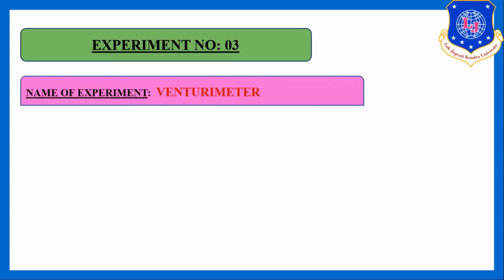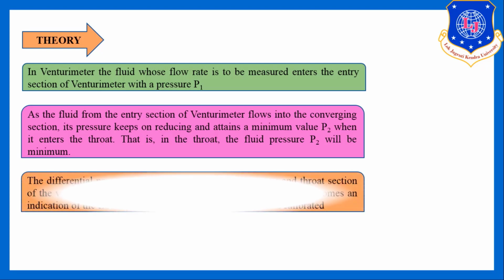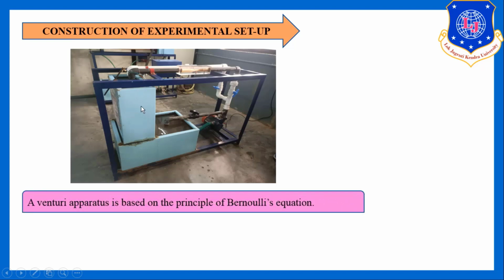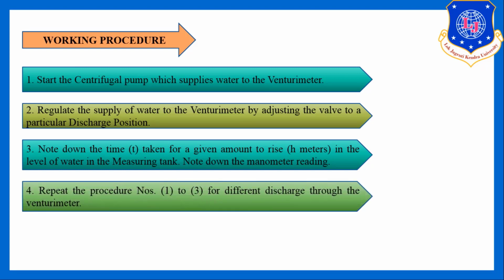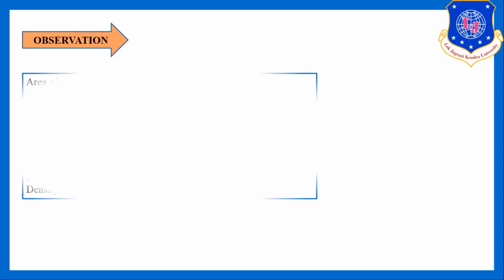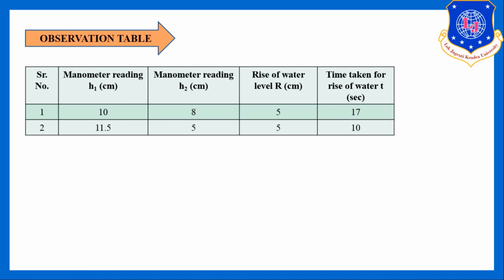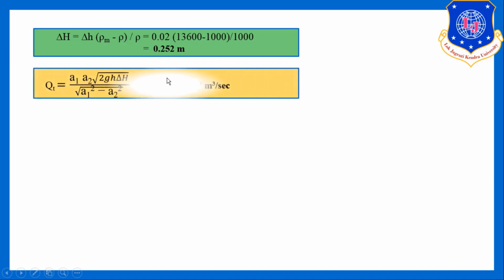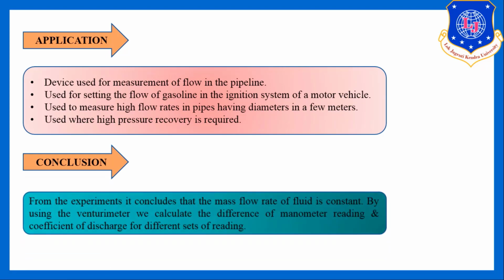Lec-34 | Experiment: Venturimeter | Fluid Mechanics